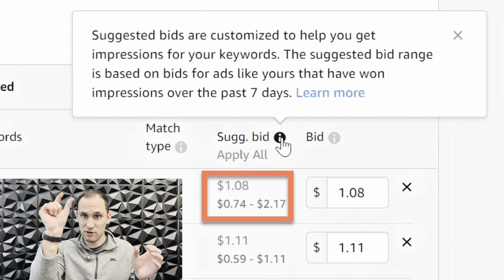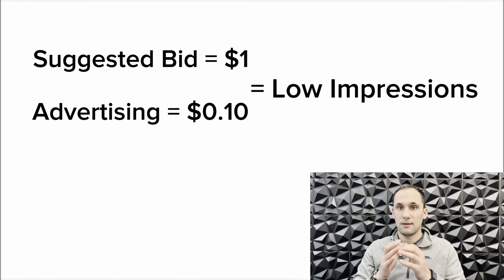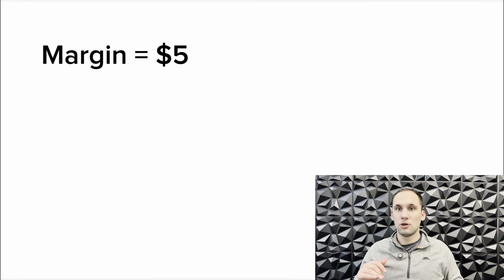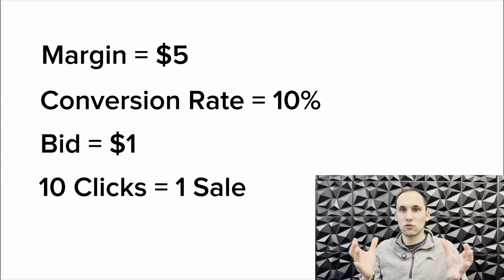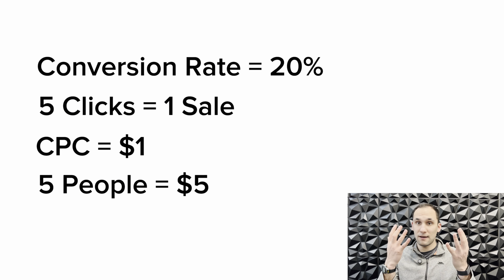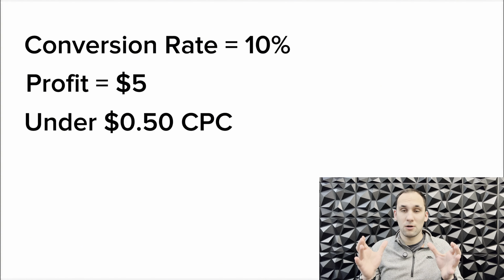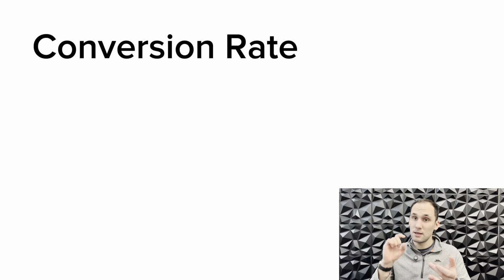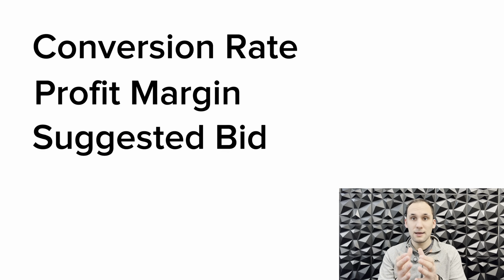How to Set Amazon PPC Bids That Convert and Drive Sales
Want to learn how to set the correct and profitable bid for Amazon PPC in 2025? In this step-by-step tutorial, we break down the exact bidding strategy to maximize profit, lower ACoS, and boost your Amazon sales.

Whether you're a beginner or an experienced seller, this video will help you:

Understand how Amazon PPC bidding works

Choose between dynamic, fixed, and rule-based bidding

Set the ideal bid for different keyword match types (broad, phrase, exact)

Use data to optimize and scale your campaigns

Don't waste money with guesswork—start bidding smarter today!

📈 Watch till the end for actionable tips to improve your PPC performance and get the most out of every dollar you spend.